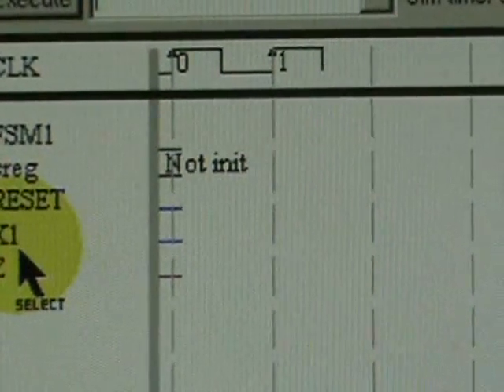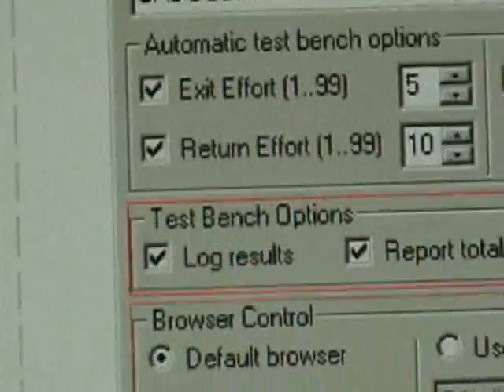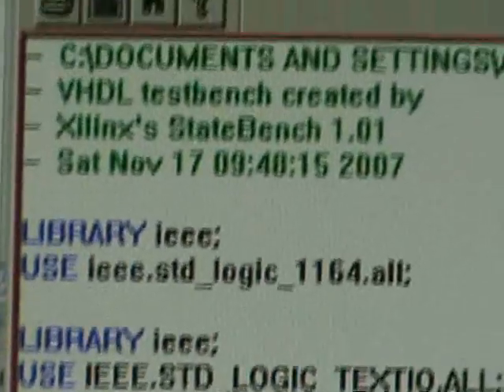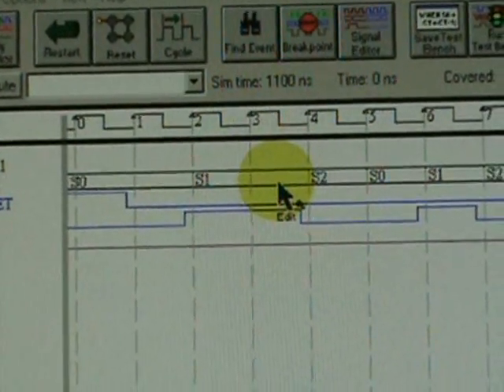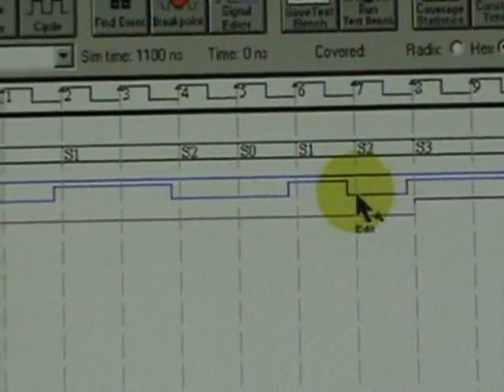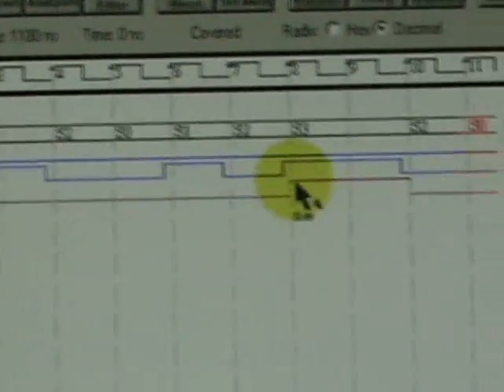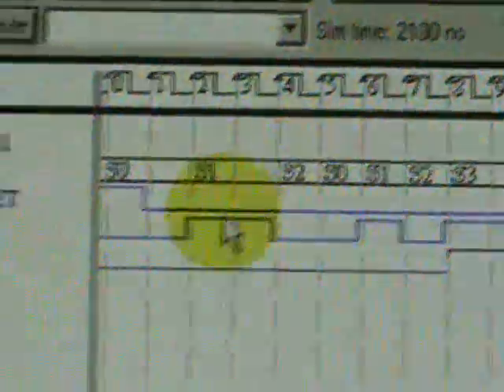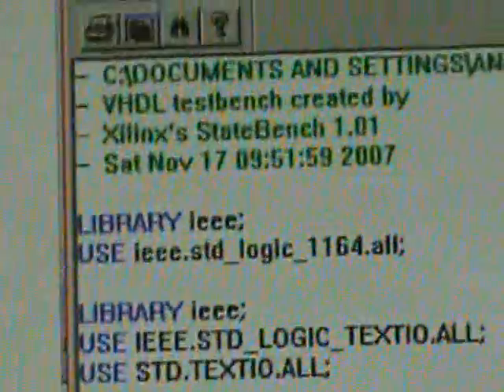StateCAD and StateBench-rev (part 2/2)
Using StateCAD and StateBench revised for Sequence 101